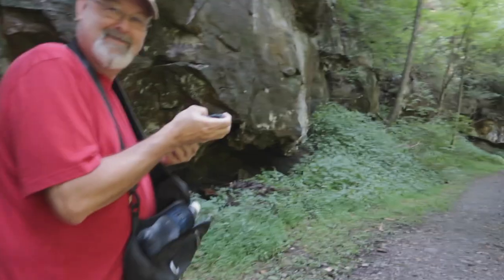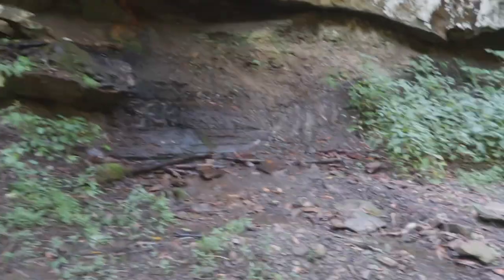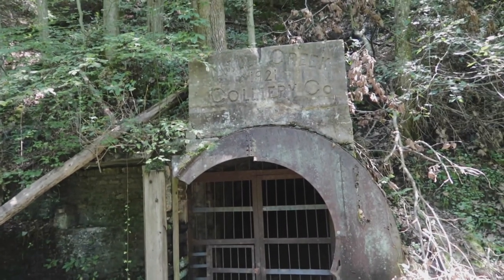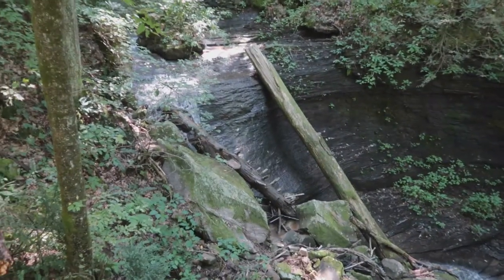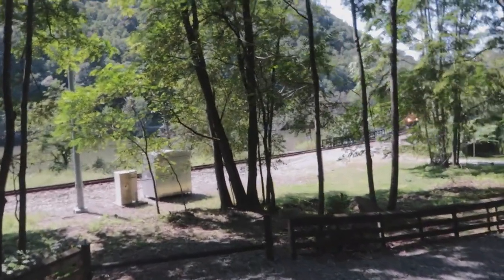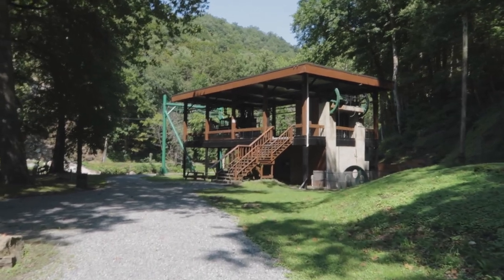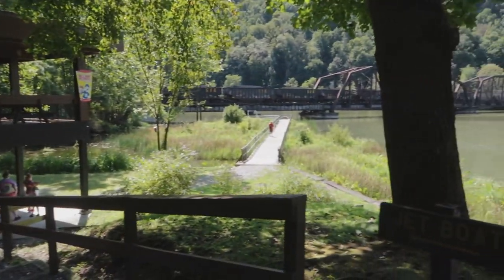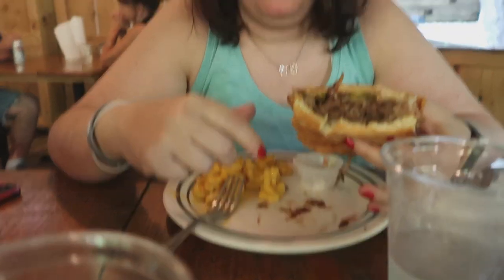Ansted Rail Trail to Hawks Nest State Park.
this week we hiked the Ansted Rail Trail.
it's about a 2 mile walk one way ending up at the bottom of the Mountain At Hawks Nest State Park.  It is a very nice and relaxing Hike, Mill Creek runs along side of the trail. great views and you can go down to the creek in spots.  There are tables and benches along the trail.we went back two week later because they drained the reservoir at the bottom to do maintenance on the power plant viaducts that run under it.  We  ate at Chimney Corner Cafe food was great and prices were not bad at all.  this will be a definite stop for Adventures on our next trip to the Mountains. please Subscribe and like the video.